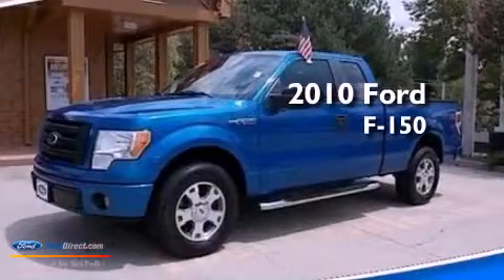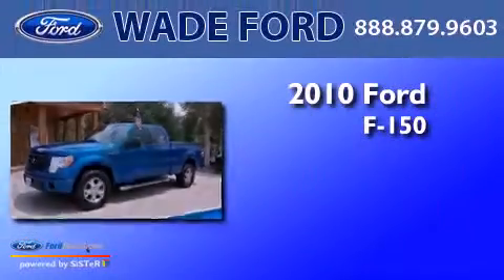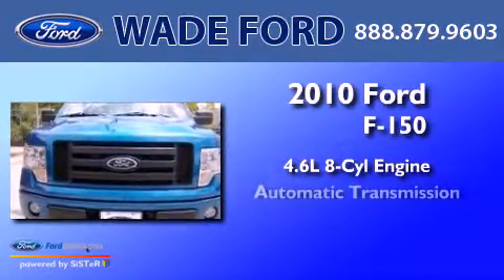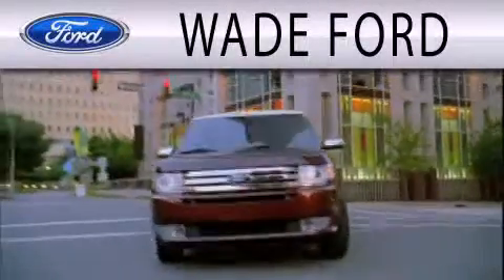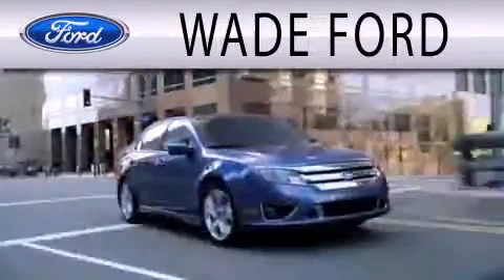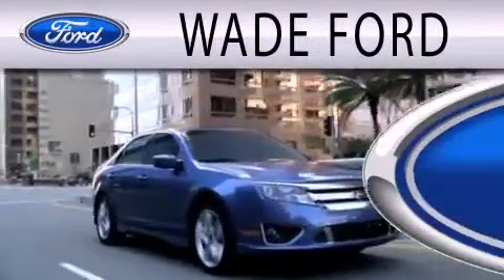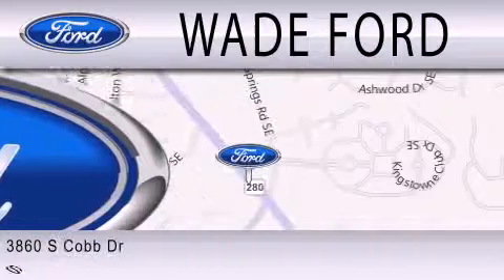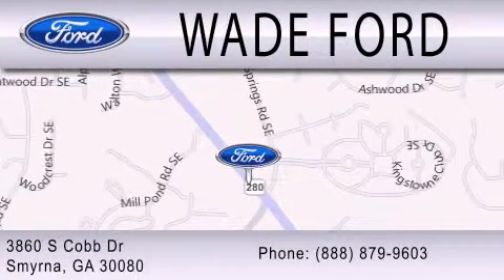2010 FORD F-150 Smyrna GA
Year : 2010
 Make : FORD
 Model : F-150
 Engine : 4.6L V8 16V MPFI SOHC
 Trans . : AUTOMATIC
 Exterior : BLUE FLAME METALLIC
 Miles : 70,753

 Stock : CFC47425A